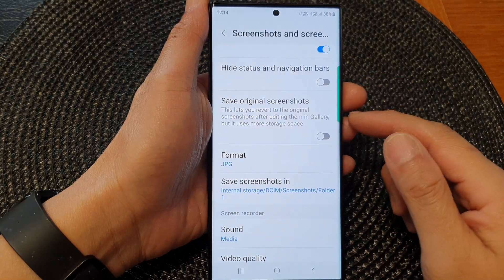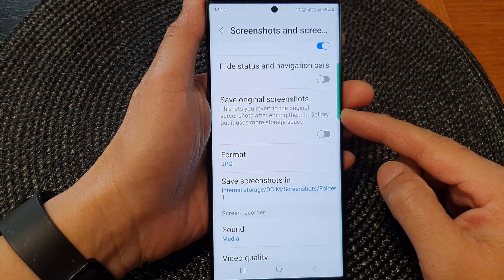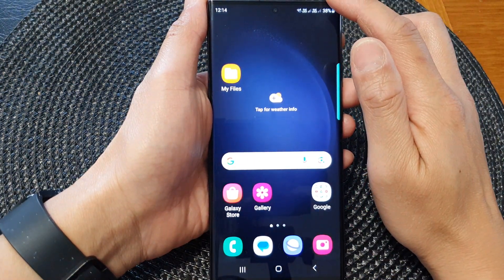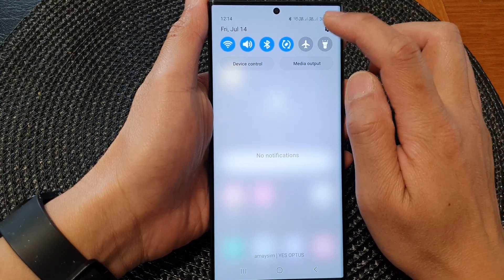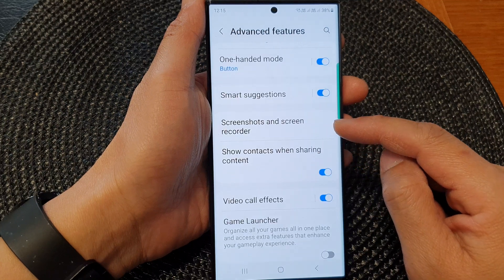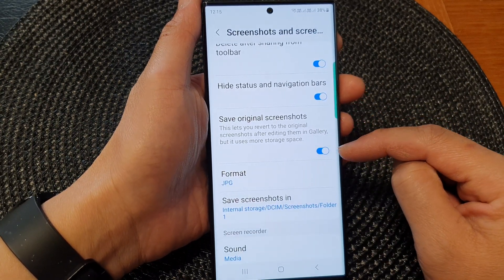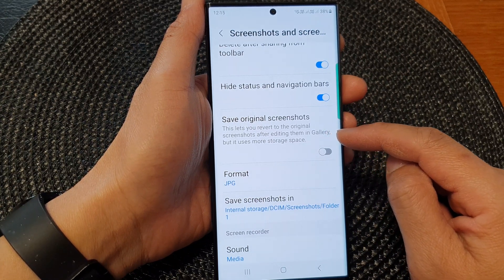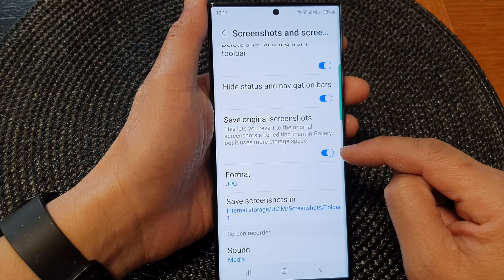Galaxy S23's: How to Enable/Disable Save Original Screenshots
Discover how to enable or disable the save original screenshots feature on your Samsung Galaxy S23! In this tutorial, we'll walk you through the settings to customize the behavior of your device's screenshot capture. With this feature, you have the option to save the original, unedited version of your screenshots in addition to any modifications you make. Whether you prefer to save only the edited version or keep the original as well, we've got you covered. We'll show you how to toggle this feature on or off, allowing you to personalize your screenshot capture experience. Watch the tutorial now and enhance your Galaxy S23's screenshot capabilities!